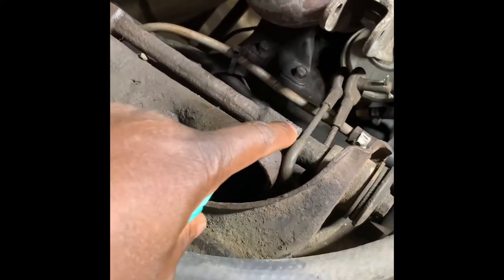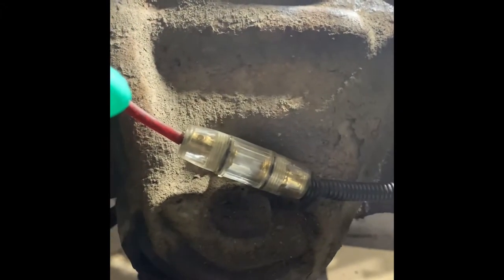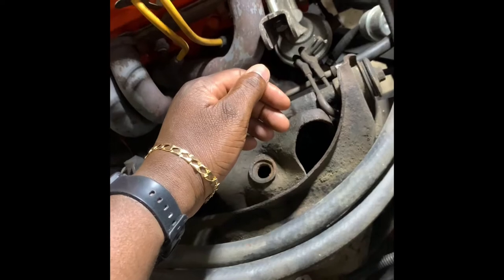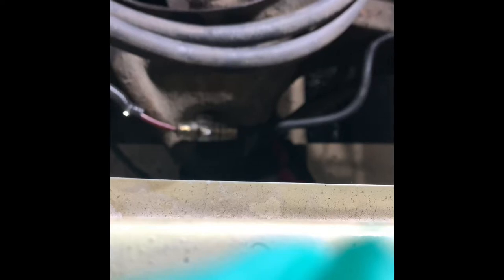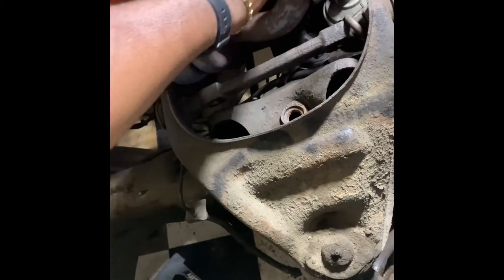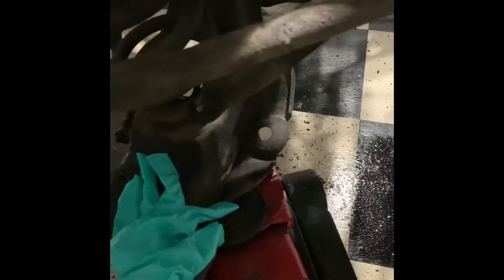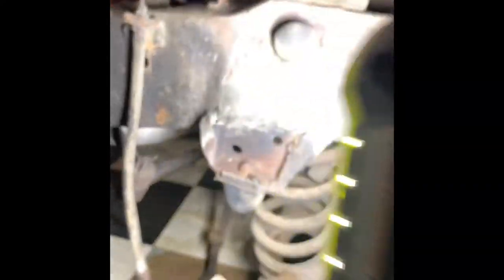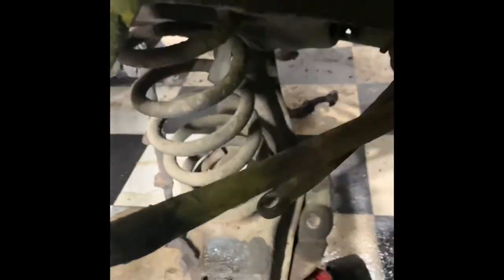1966 Chevy impala spring removal without compressor and spindle removal.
1966 Chevy impala front spring removal without compressor or spindle removed.